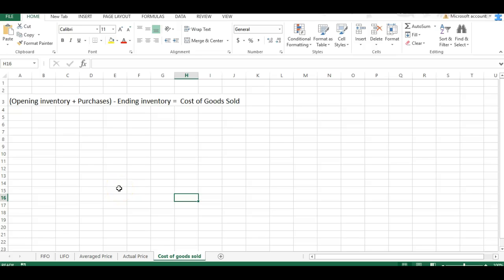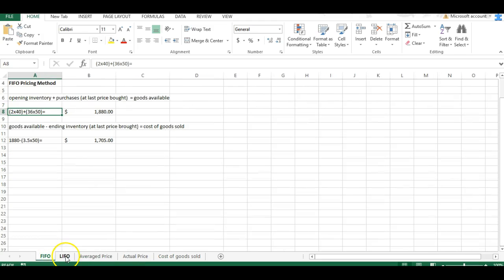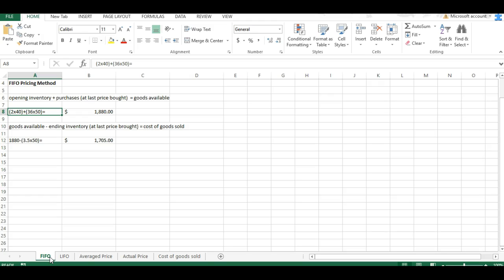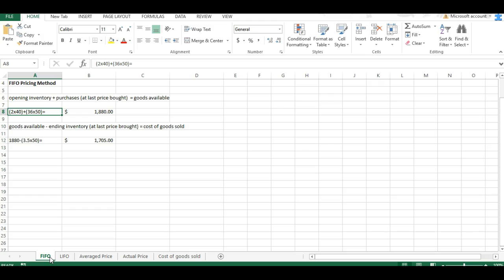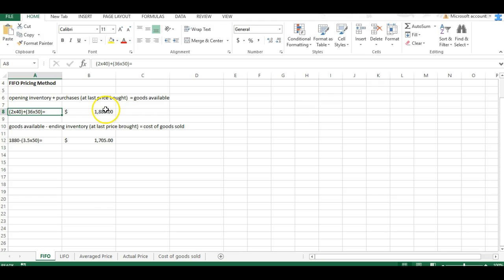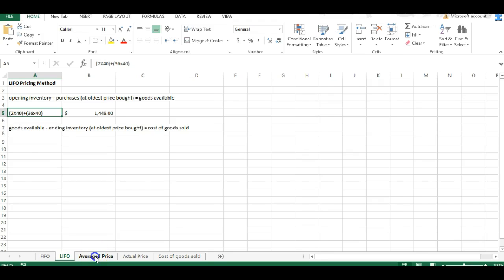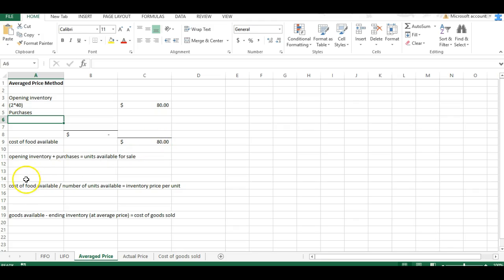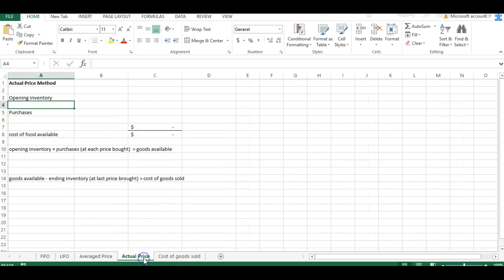Assignment 9 Inventory Pricing Methods